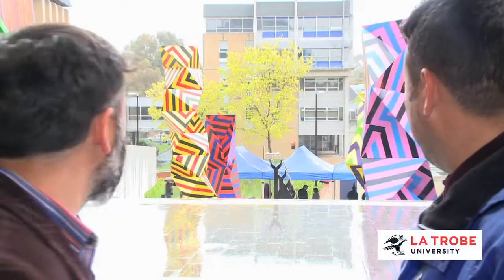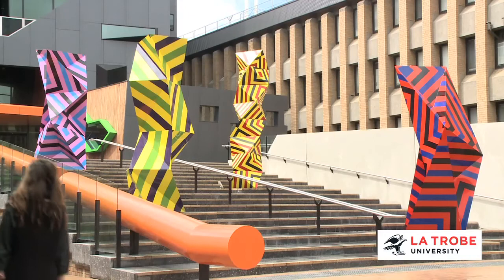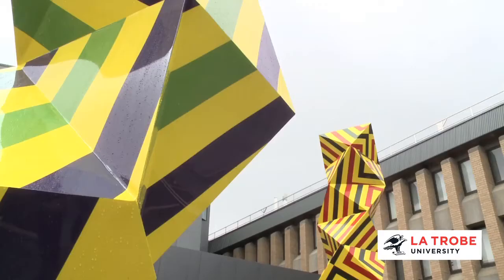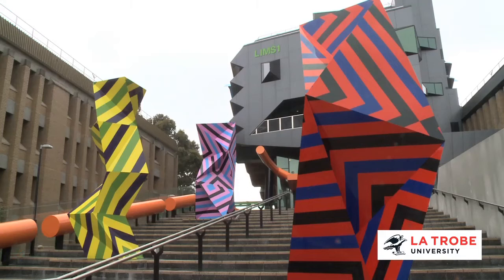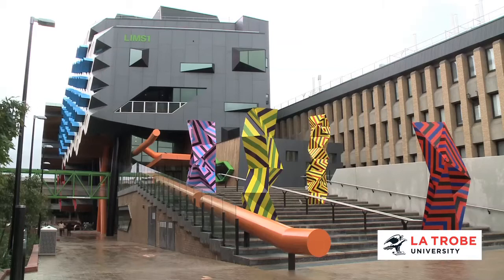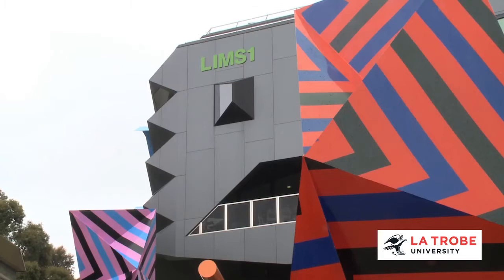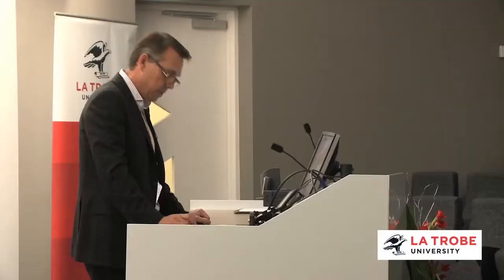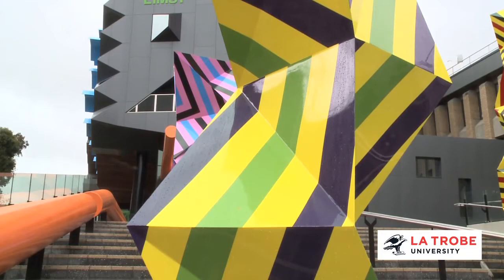Reko Rennie's 'Murri Totems' at La Trobe University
A wintry backdrop only enhanced the striking appeal of Indigenous artist Reko Rennie's 'Murri Totems' sculpture at its' official opening at the front of La Trobe University's Institute for Molecular Science. The four stunningly coloured columns took the artist a year to create and are a modern take on traditional Indigenous ceremonial poles.